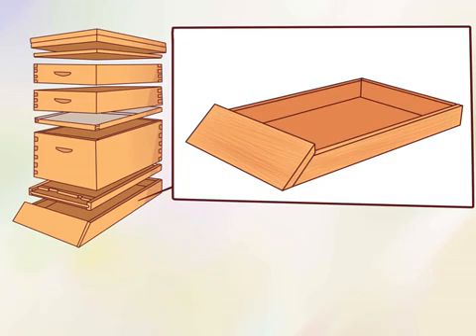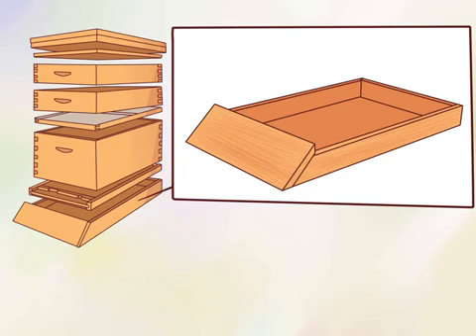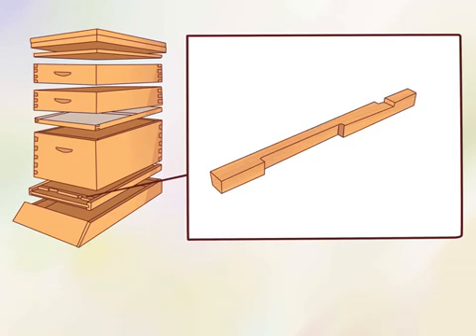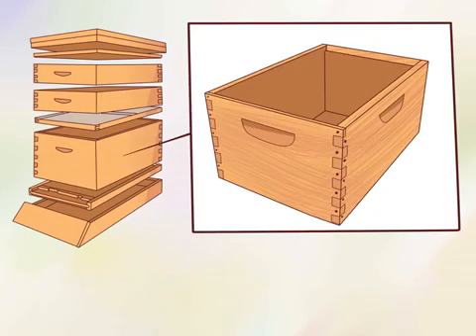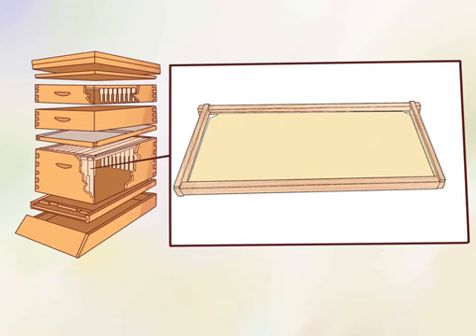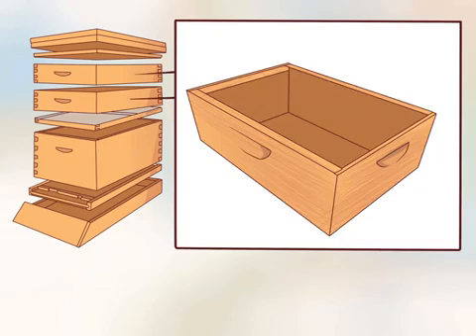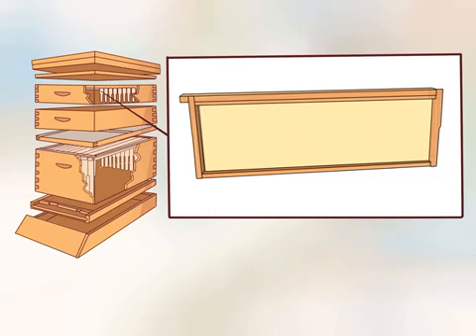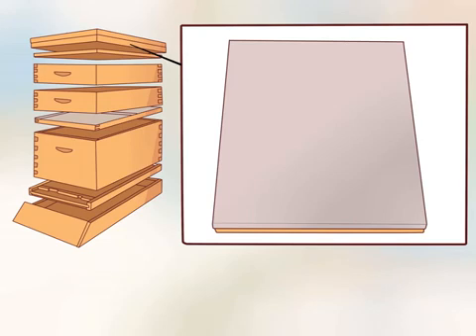Make a Honey Bee Box